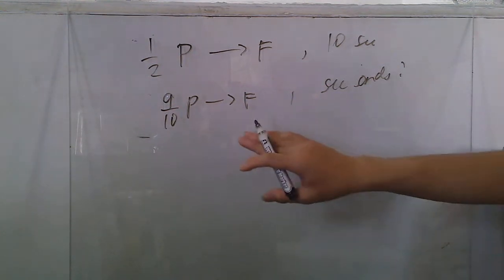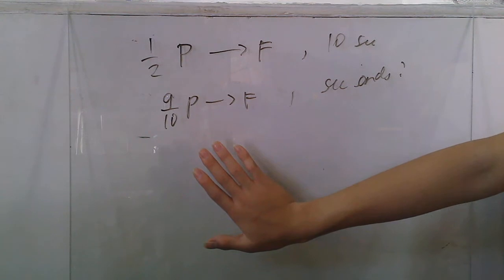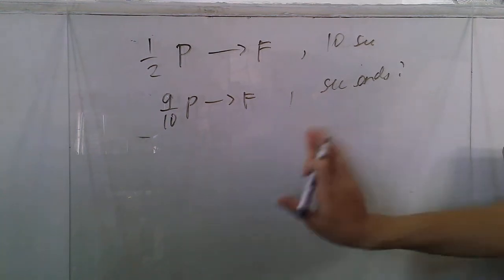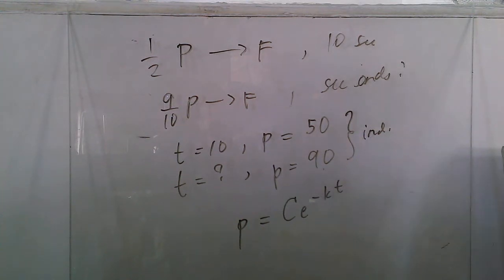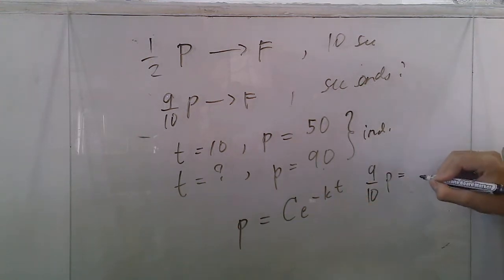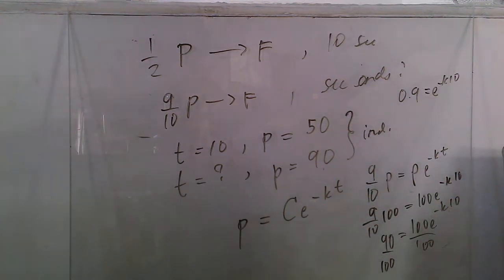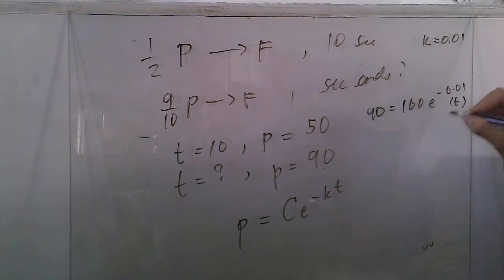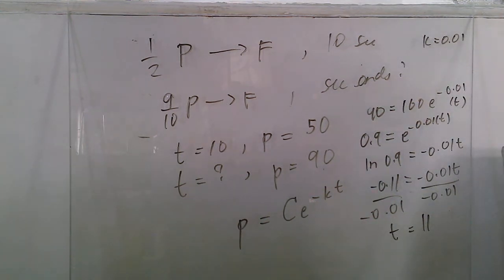8.1 Sample Problem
--QUEERIMATHICS 2E : 8--
--CONVERSION ARMAMENTS 1 : Trap conversion gas--

Continuation of previous lecture.